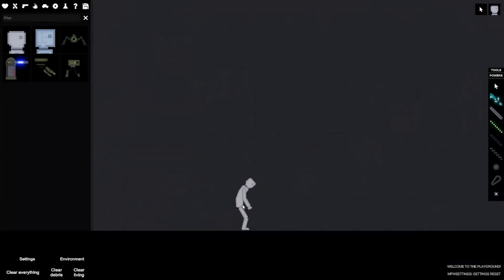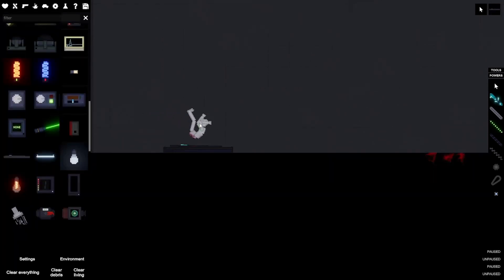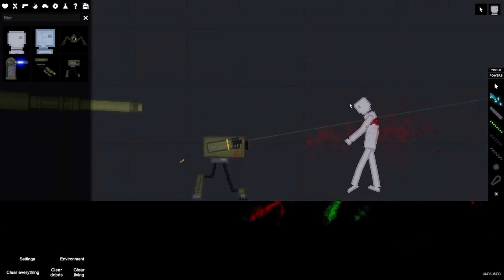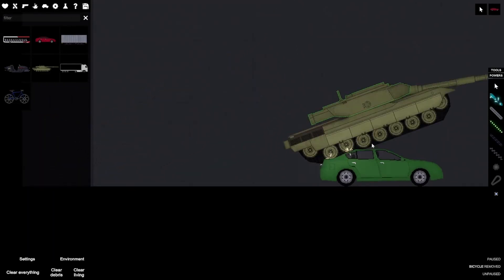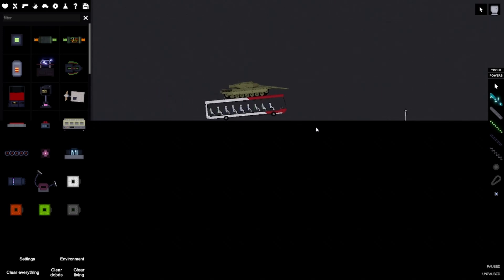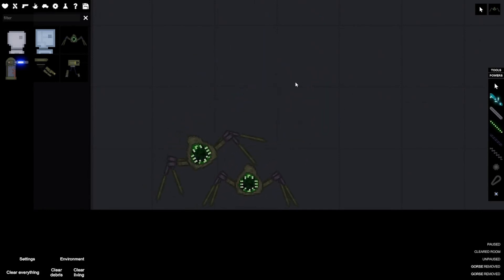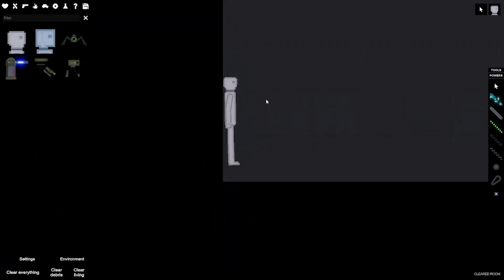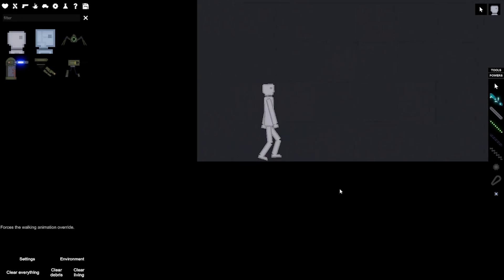Commiting mass warcrimes in People Playground for 2 and a half minutes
I'm on some sort of watch list for this